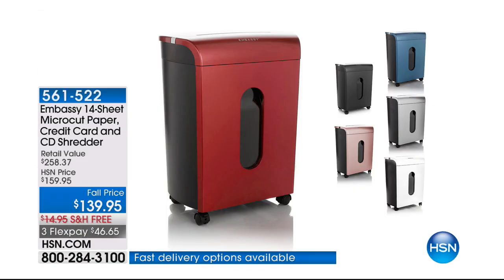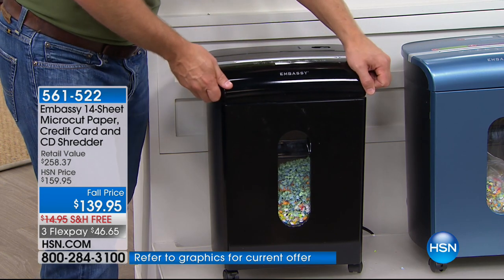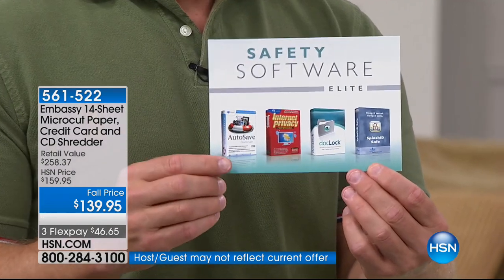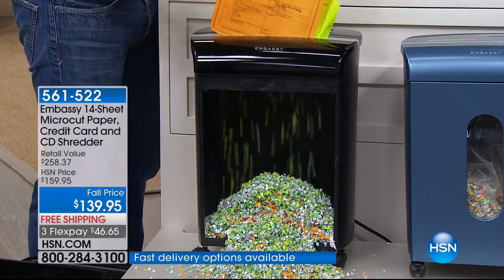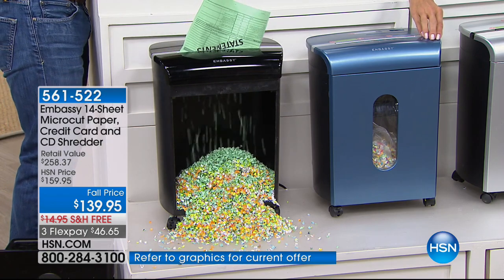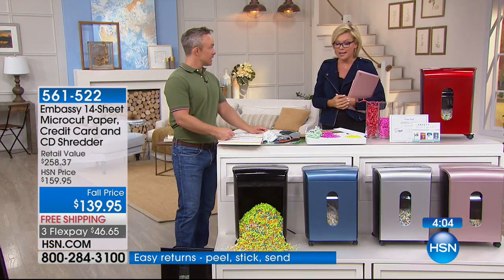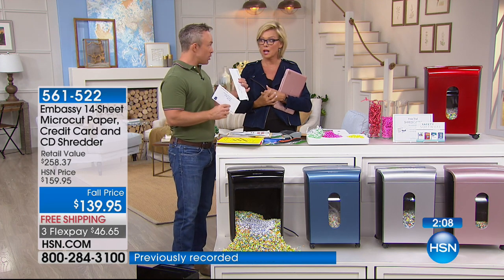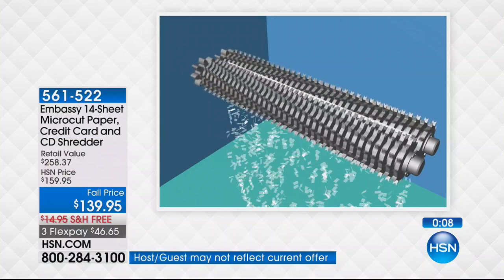Embassy 14Sheet Microcut Paper and CD Shredder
Embassy 14Sheet Microcut Paper, Credit Card and CD Shredder with Lubricant Sheets, Waste Bin Liner and Software
Arm yourself against identity thieves. This powerful shredder devours confidential...